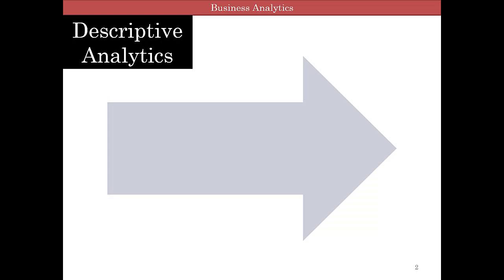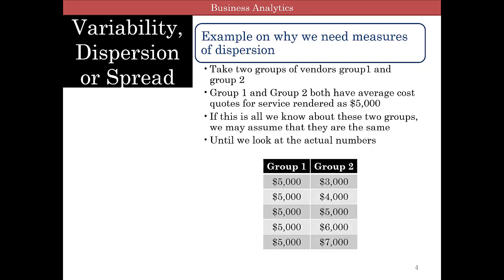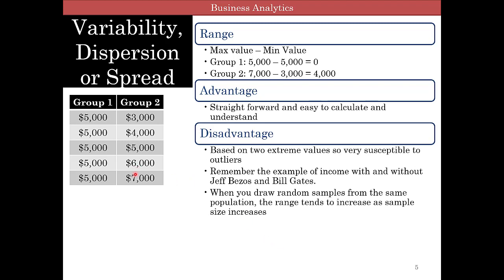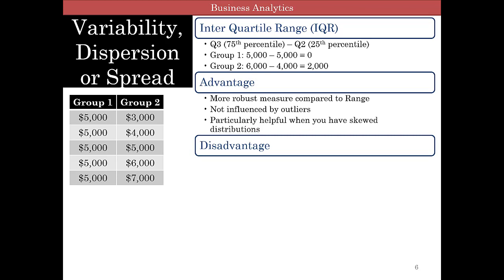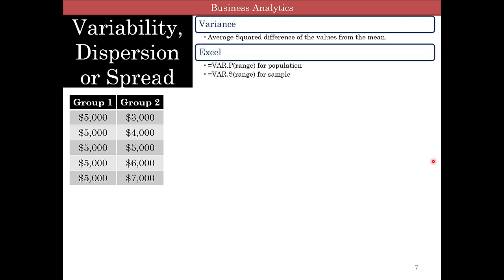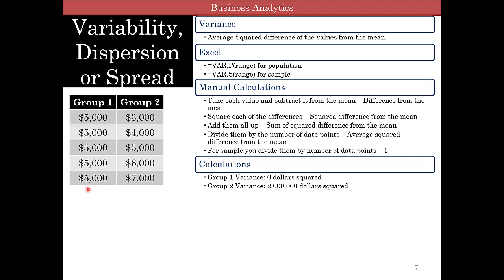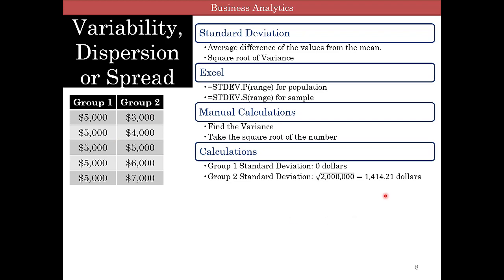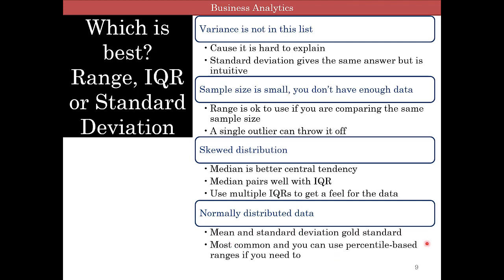Measures of Dispersion or Variance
Range
Variance
Standard Deviation